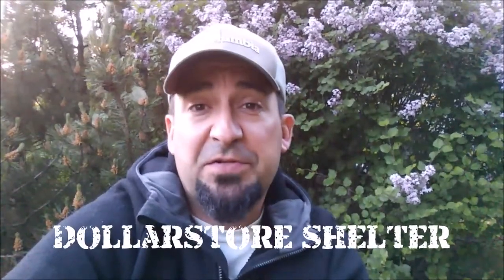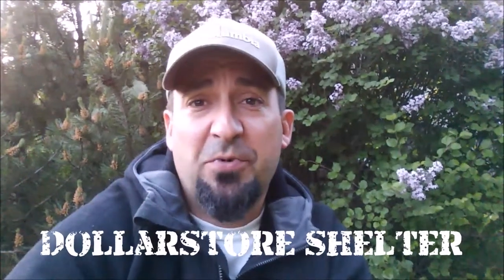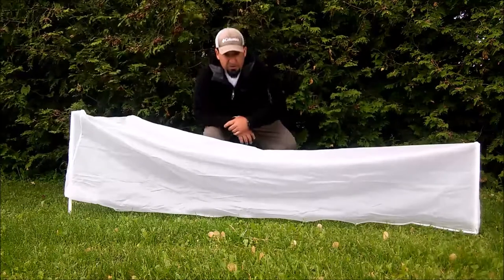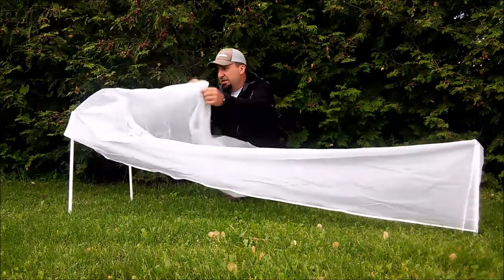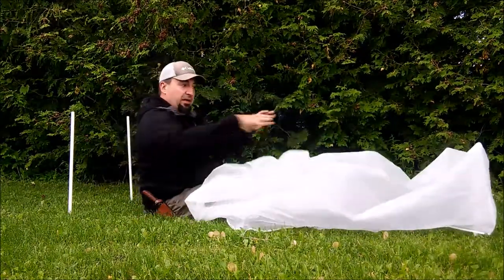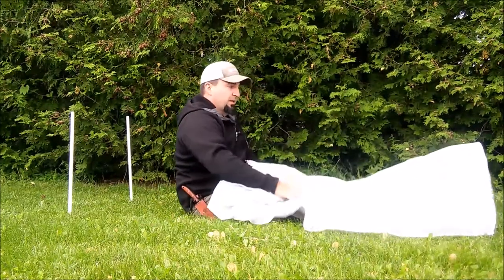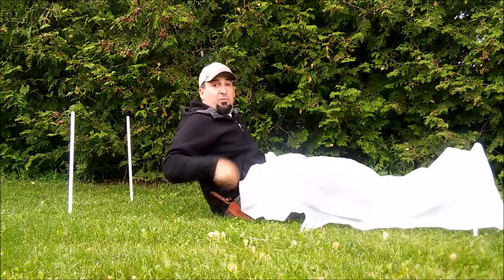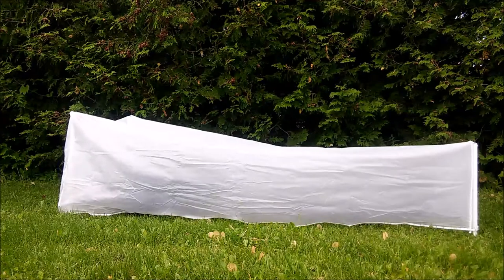Dollarstore Survival/Emergency Shelter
In this episode I visit the local Dollarstore to find a cheap survival shelter option other than a tarp or painters drop cloth. As luck would have it I find a Vinyl Patio Lounge cover that fits the bill for $2.50 and decide that it would be a suitable survival bivy for ones 'dollarstore survival kit'. Enjoy.